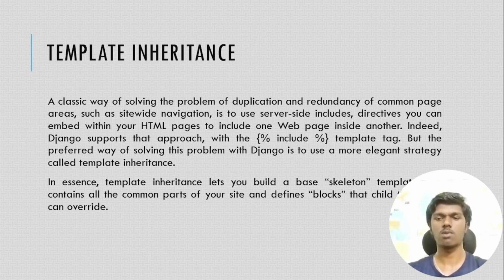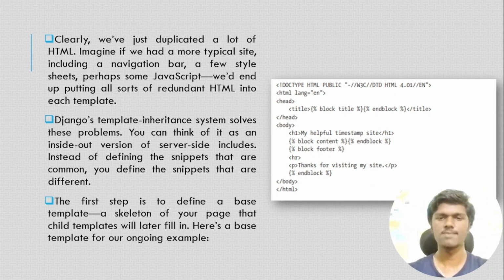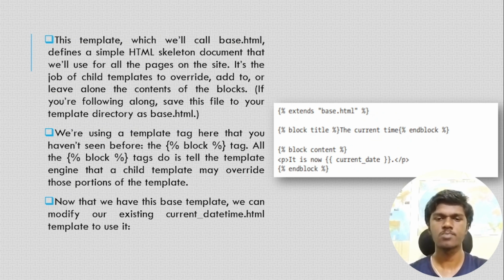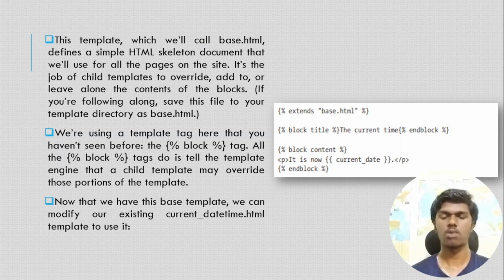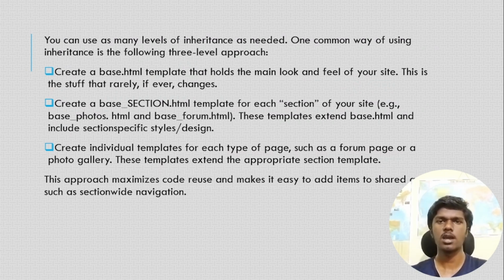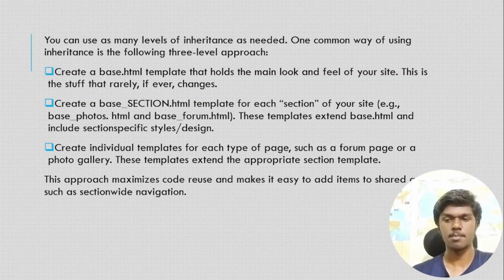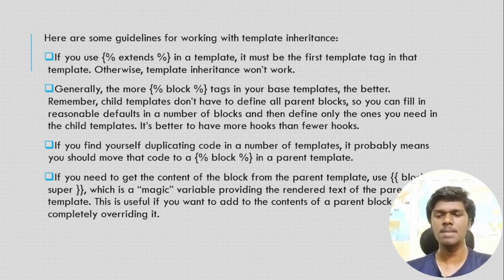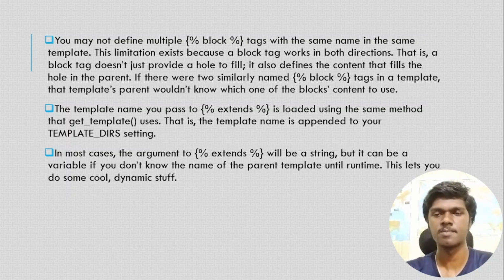Template Inheritance | Full Stack Development (21CS62)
This is a brief explanation of the concept of Template Inheritance